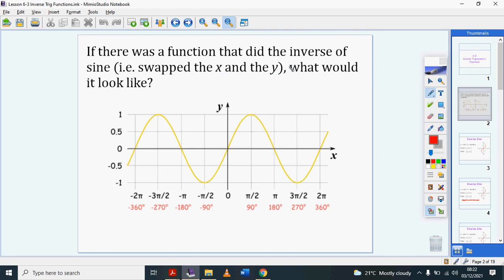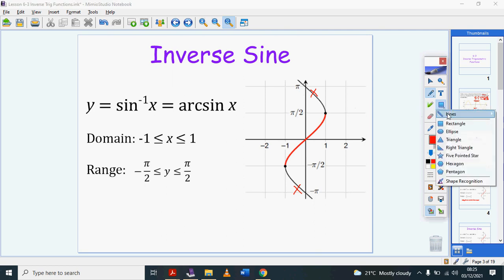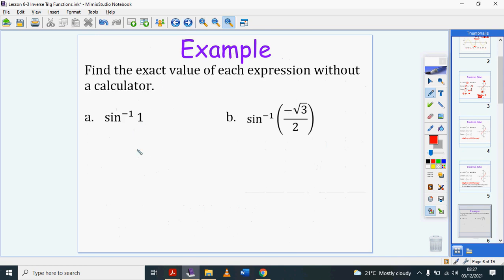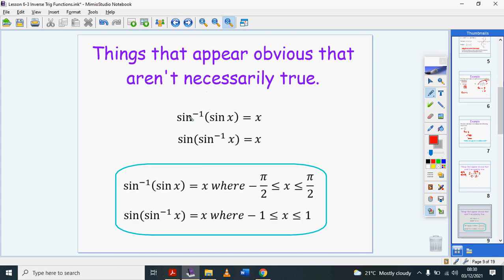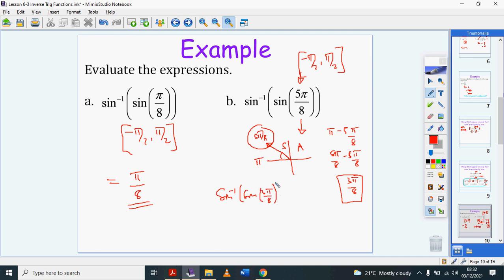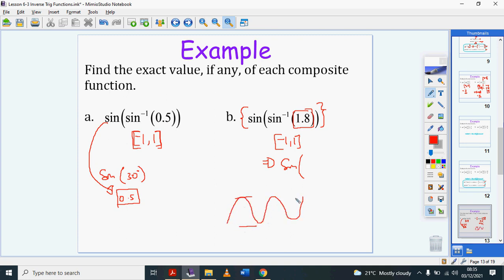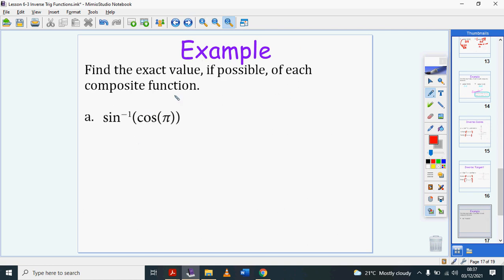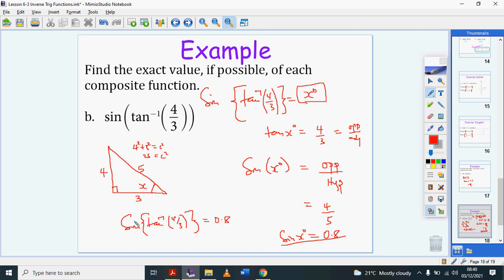Inverse Trig Functions